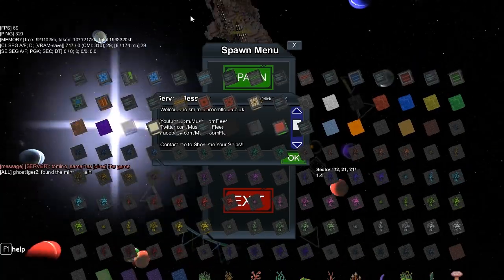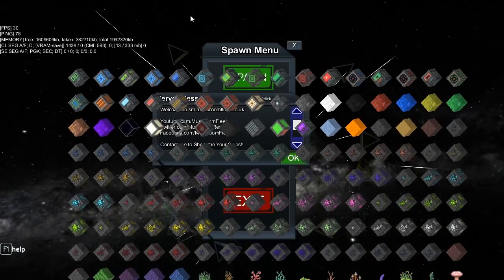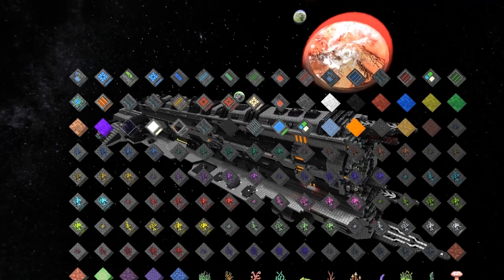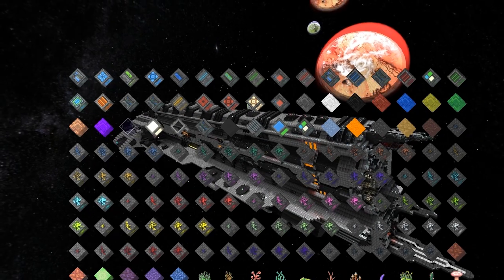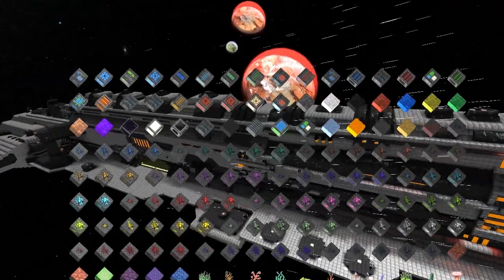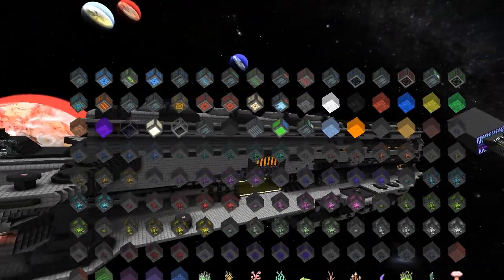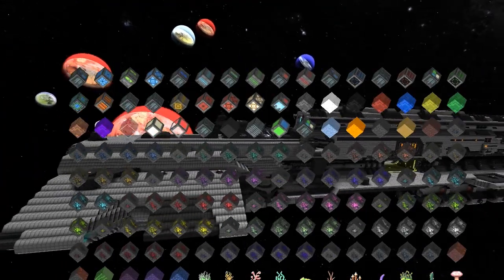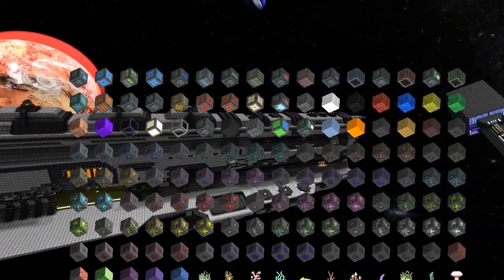Starmade Ep282: What did I press!? TAB+F9